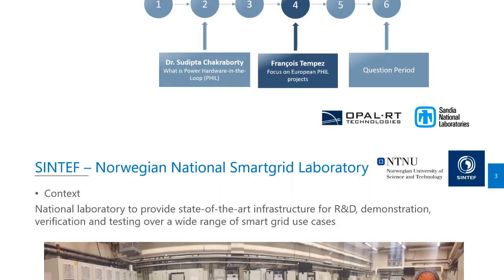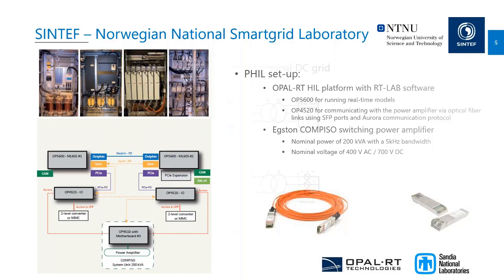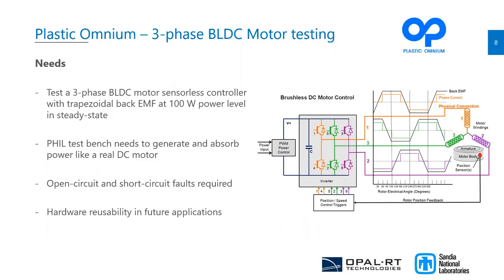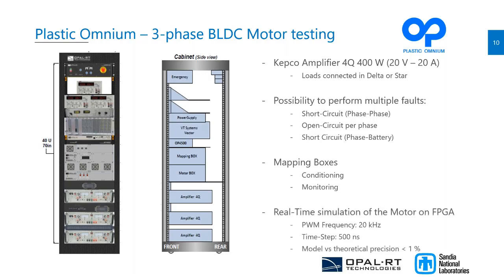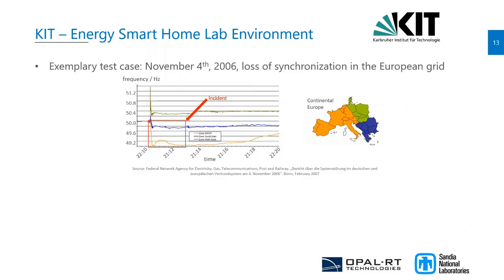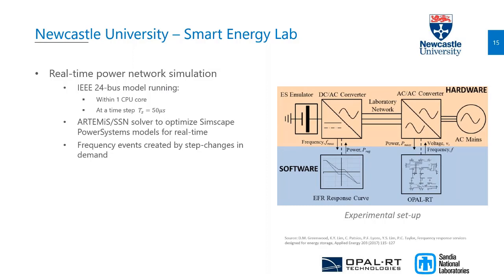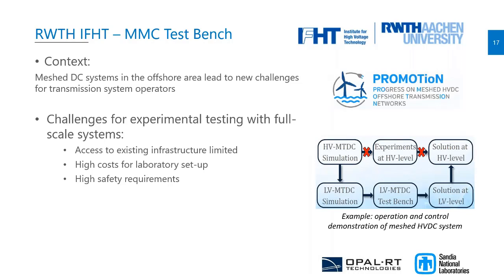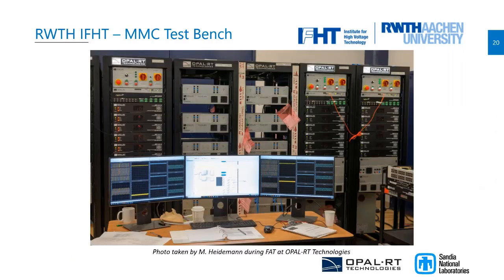Part 3 | European PHIL projects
Real-Time Simulation Webinar Series | Power Hardware-in-the-Loop (PHIL): Take it a Step Further

A large network of universities and research centers worldwide are using OPAL-RT PHIL real-time simulators to conduct their power systems research involving power converters, large power grids, transmission and distribution systems, renewable energy systems, smart grids and microgrids. In Europe, a powerful user community has grown, counting many of leaders in their field, at the edge of European and national projects. In this presentation, some PHIL projects will be described for various applications and using different power amplifier technologies and power range.